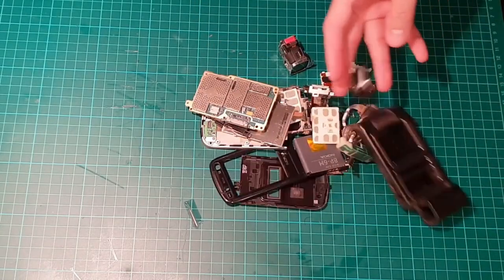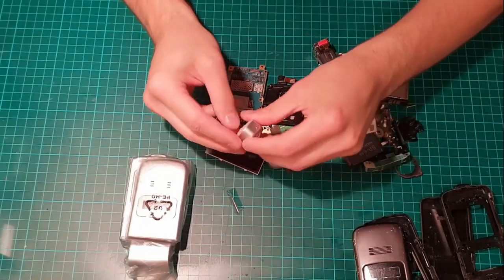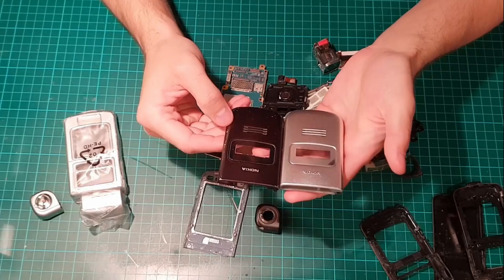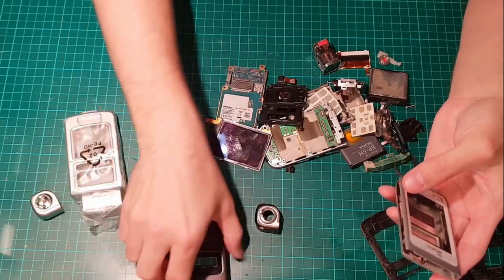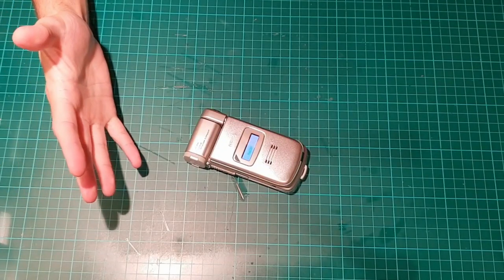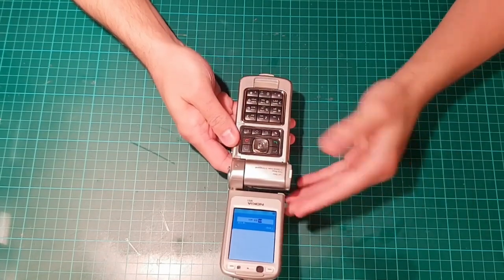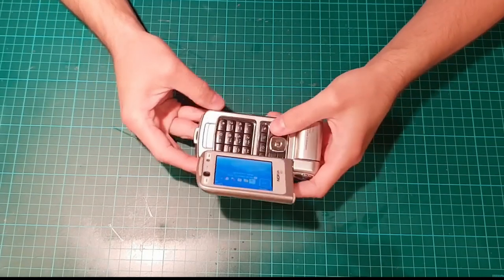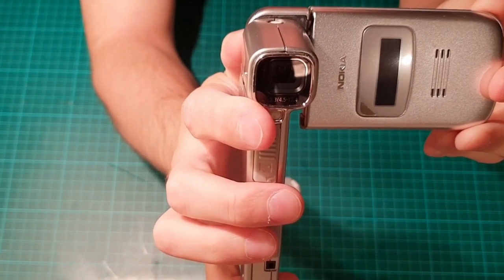Old Nokia Phone RESTORATION (Nokia N93) | Nseries RM-55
Time to restore this Nokia N93 to its former glory!
cheap nokia cellphones: